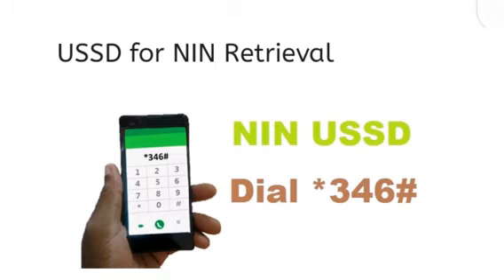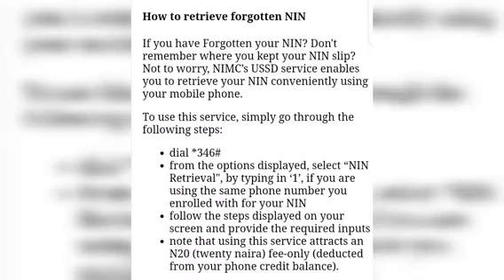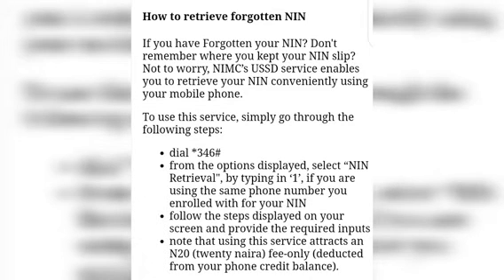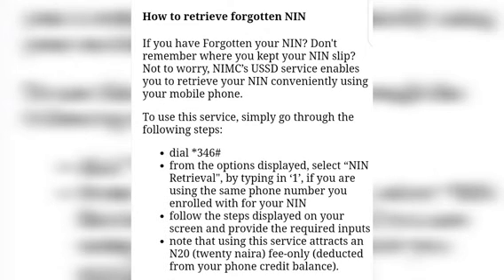NIMC Nigeria - How To Retrieve Your NIN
How To Retrieve Your NIN
National Identity Management Commission USSD service enables you to retrieve your NIN conveniently using your mobile phone